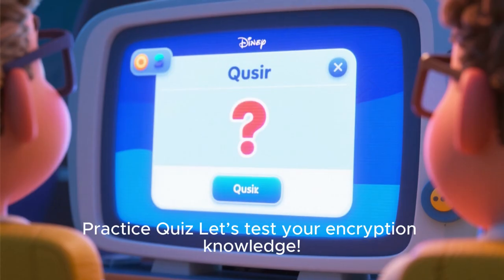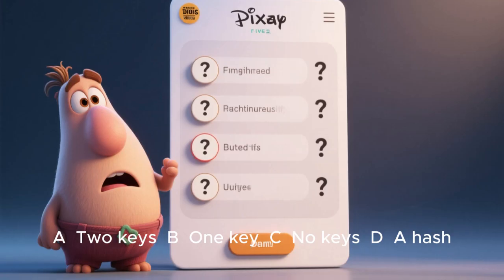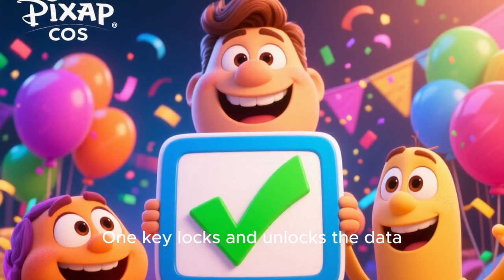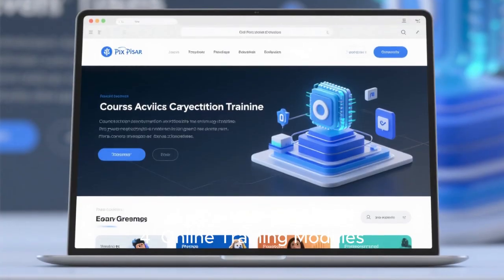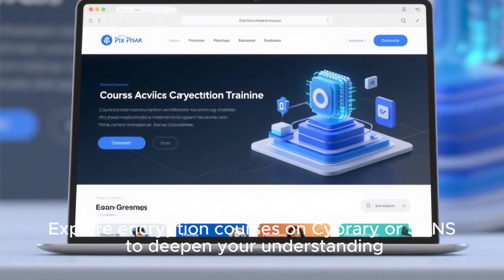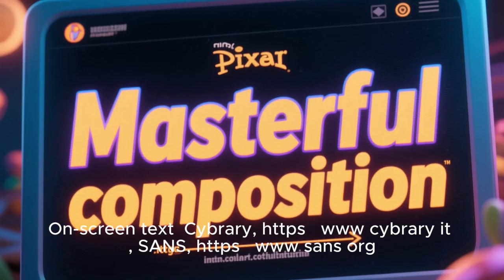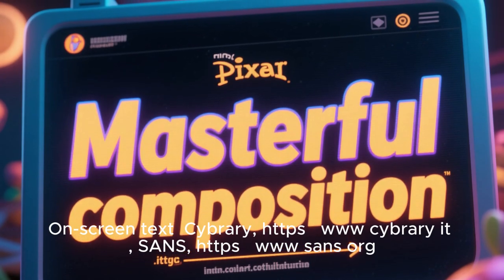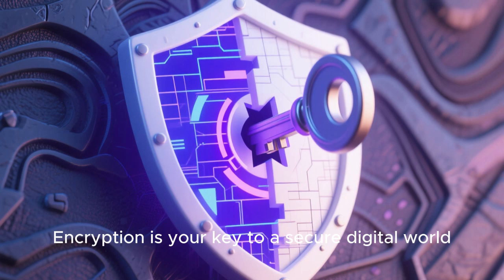Cybersecurity series Module 6 2 Encryption basics (symmetric, asymmetric, hashing)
Encryption Basics Made Simple — Symmetric, Asymmetric & Hashing Explained

Want to understand how your data stays safe online?
In this beginner-friendly tutorial, we break down encryption basics into simple, real-world examples:

✅ Symmetric Encryption — one key to lock & unlock (fast, but key sharing is tricky)
✅ Asymmetric Encryption — public key locks, private key unlocks (secure sharing)
✅ Hashing — one-way scrambling for passwords & integrity checks

💡 Perfect for: IT beginners, cybersecurity students, ethical hackers, and anyone curious about online privacy.